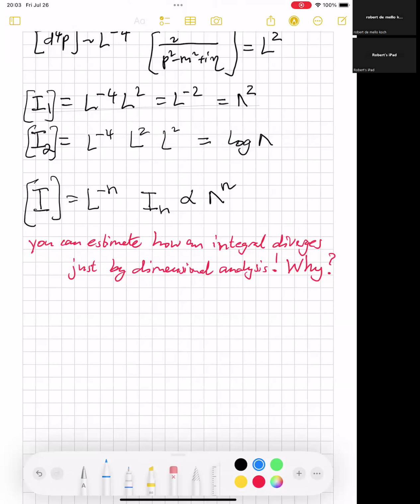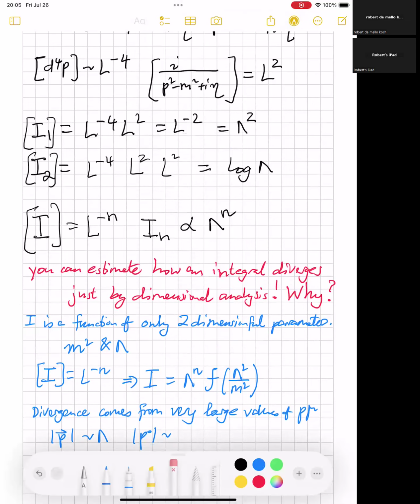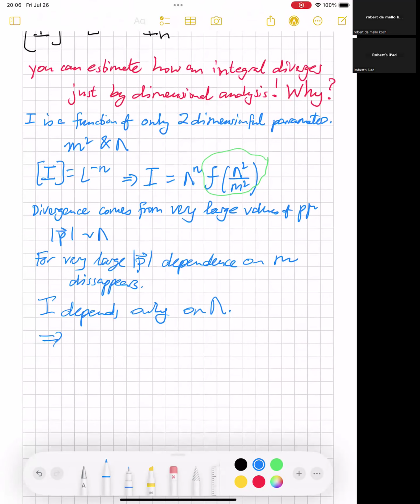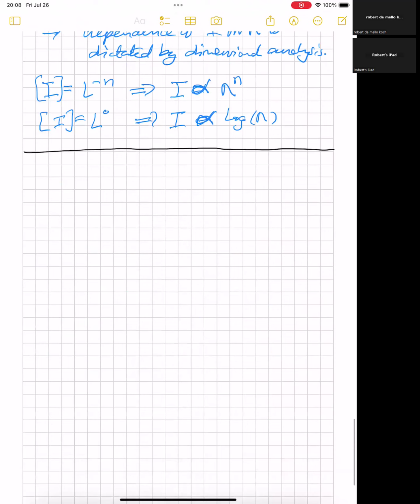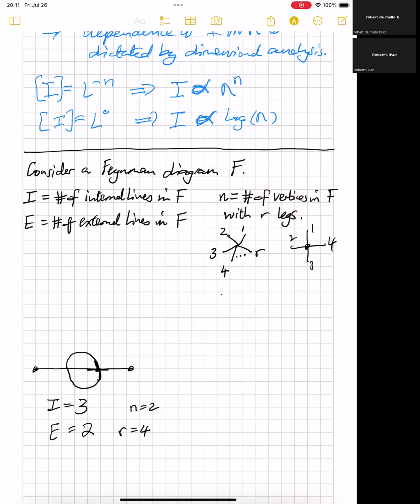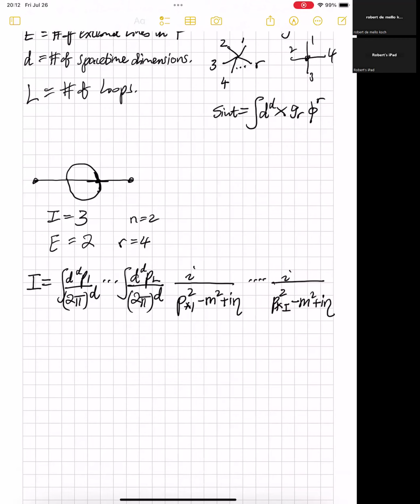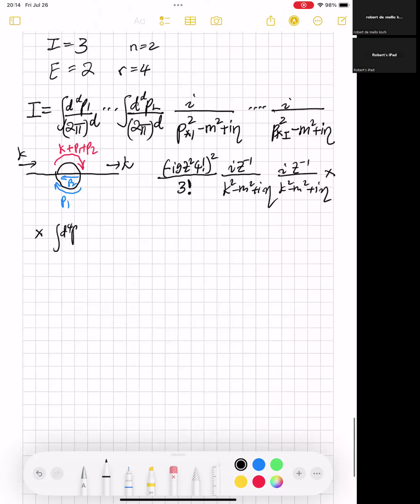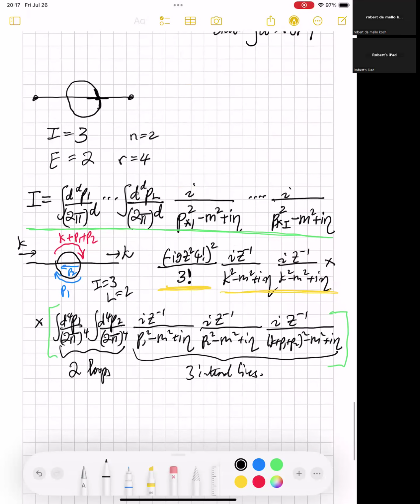Lecture 22 4 of 8